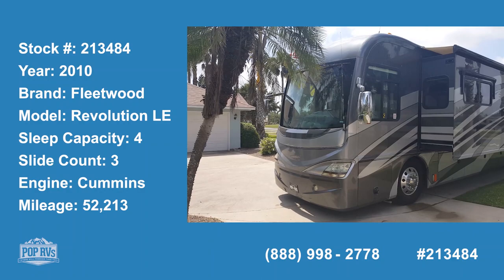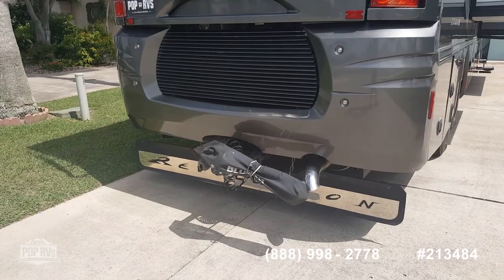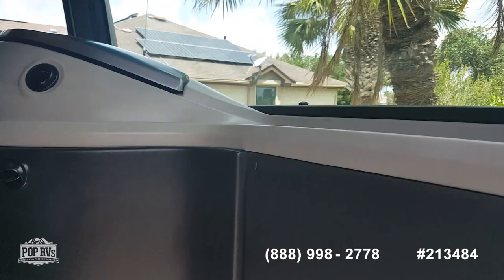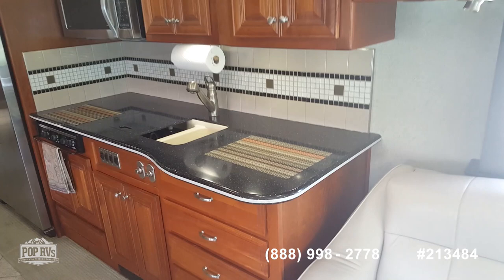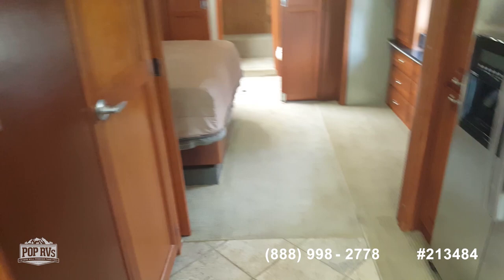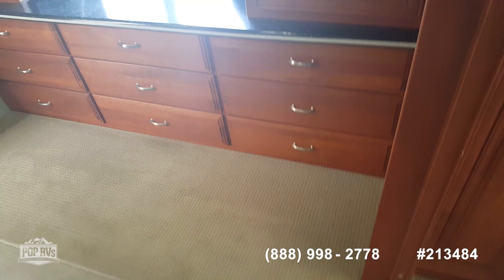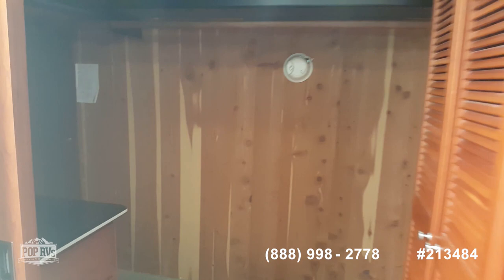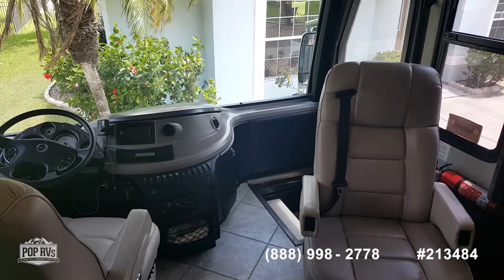[SOLD] Used 2010 Revolution 42T in Bay View, Texas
This RV has been sold  (San Antonio.).  Viewers who viewed this RV were most likely to view the following comparable listings, which are still for sale:

2006 Marquis 45 Onyx in Andover, New Jersey - $145,000

2007 Dynasty 43 Palace III in Vancleave, Mississippi - $167,000